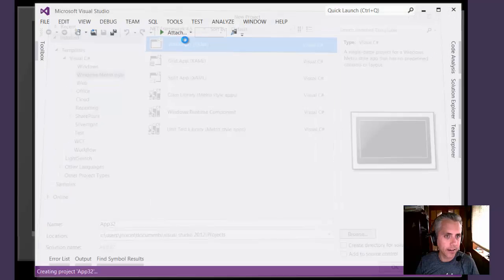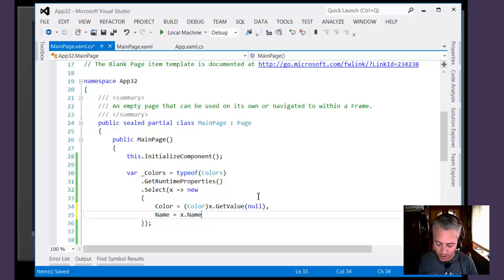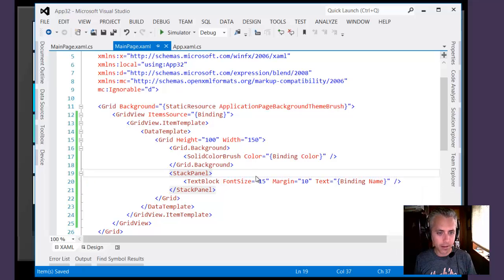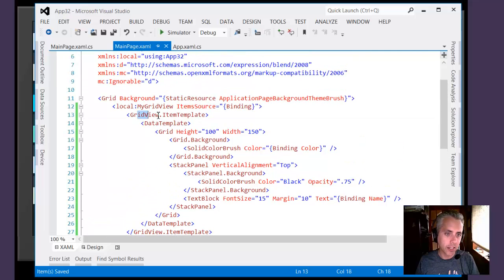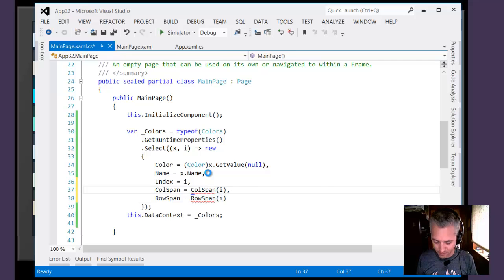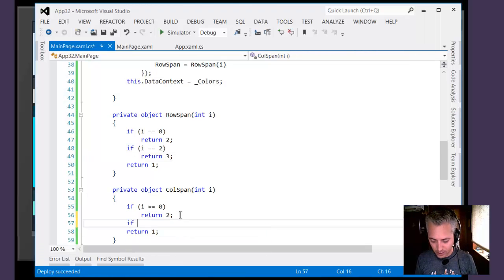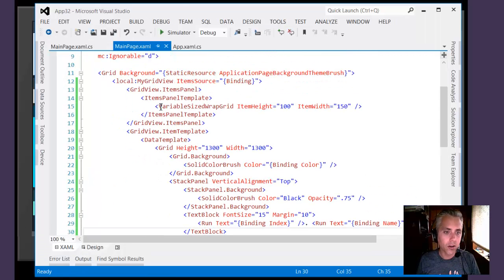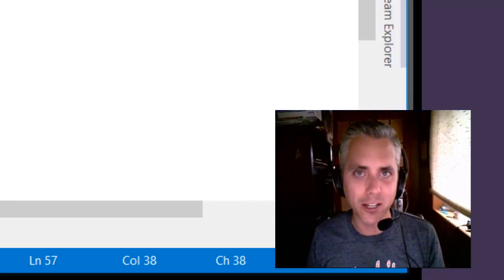20120822 - Blog - Variable Size Grid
20120822 - Blog - Variable Size Grid